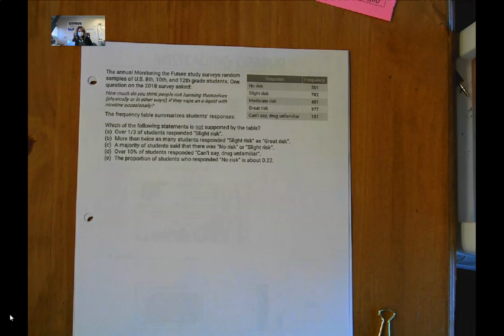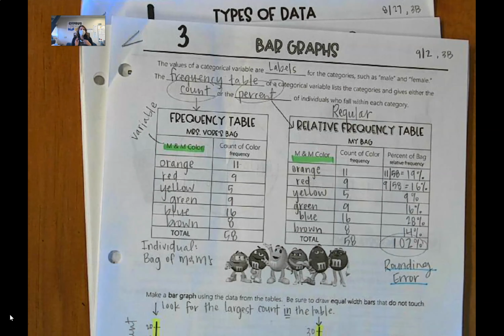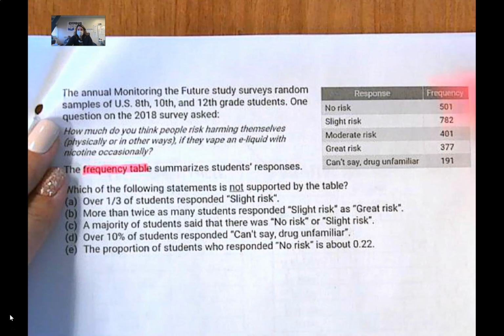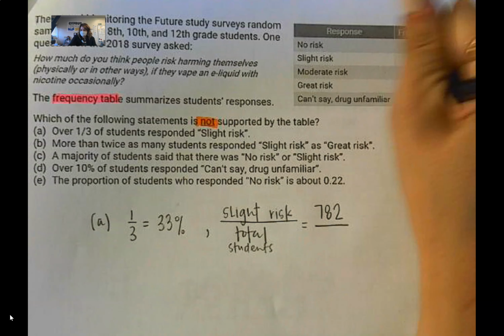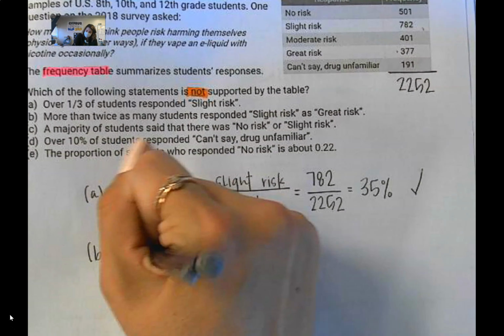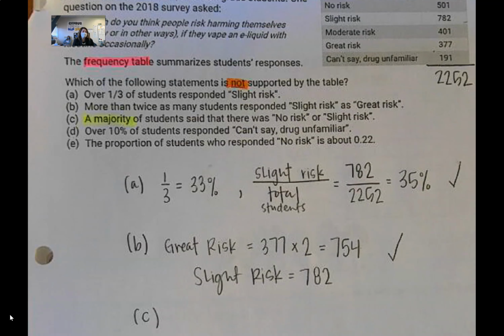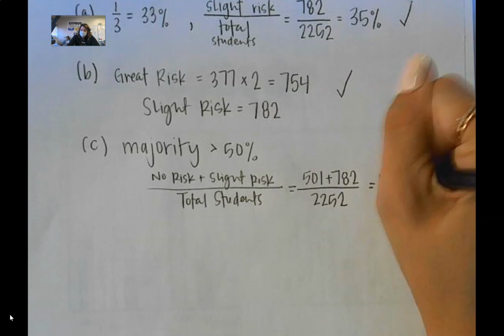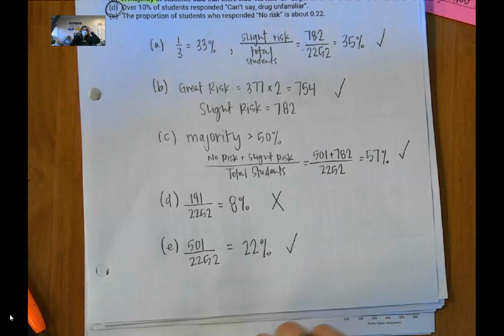Frequency Table Question